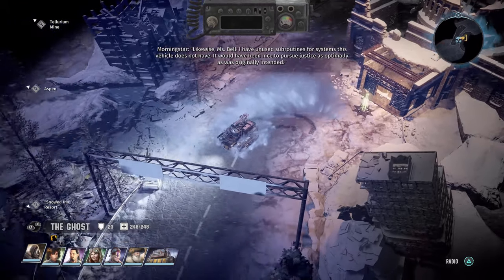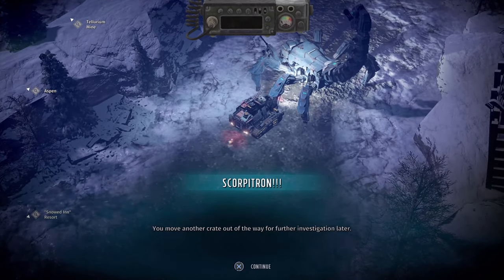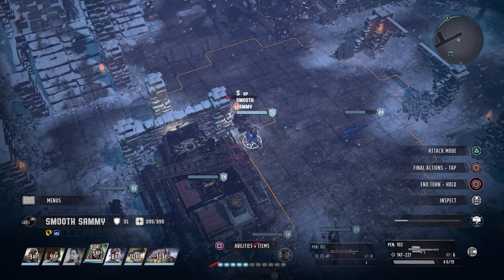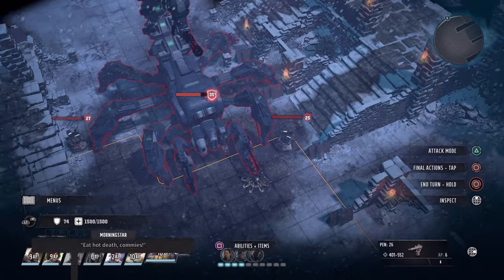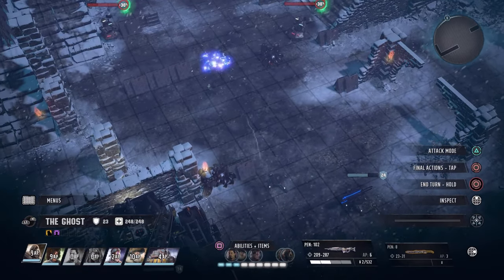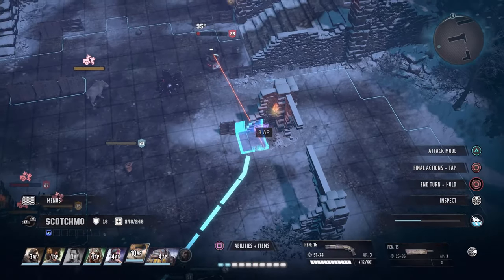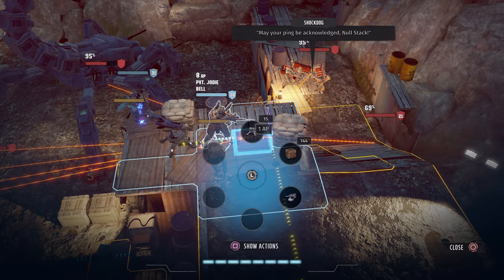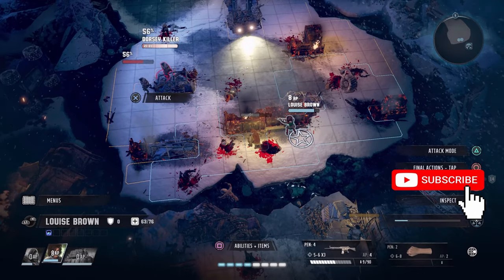Wasteland 3 How to Earn Scorpitron Slayer Trophy Achievement guide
Hello and welcome to Lord Fenton Gaming Plays Wasteland 3. I am your host Lord Fenton. In today's Wasteland 3 trophy guide or Wasteland 3 Achievement guide video I will show you all how to earn Scorpitron Slayer Trophy or Scorpitron Slayer Achievement depending on what system you are playing on. The Scorpitron Slayer Trophy / Achievement is when you kill your first Scorpitron in this game. In this Scorpitron Slayer guide I will show you the Scorpitron on the world map and towards the end of the video the War of the Worlds side mission where you face one. Just aim for the CPU, have explosives, turrets and ect. If facing on the world map, use the Kodiak and the Railgun to make things smoother. Have energy weapons too. So let's go take down a Scorpitron for the trophy achievement.

Note: This video you are to hunt down a Scorpitron. Very simple is to find one on the world map or during War of the Worlds. Just remember explosives, energy weapons and turrets should do it. World map add the Kodiak and it's Railgun upgrade too.

Video Start - 0:00
Intro - 0:07
Scorpitron on the world map - 0:25
This is what your facing - 0:43
Aim for the CPU with Precision Strike - 1:42
Scorpitron Slayer Trophy Achievement Pop - 2:03
War of the Worlds Scorpitron - 2:26